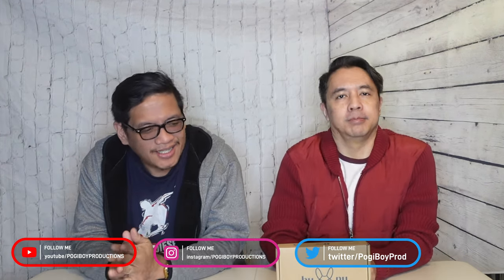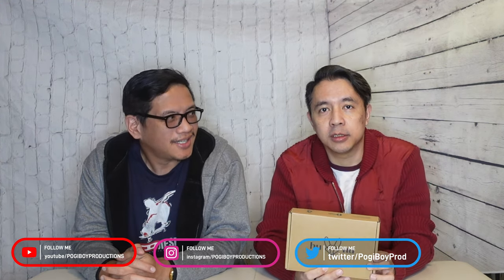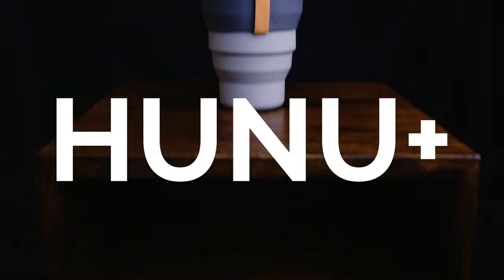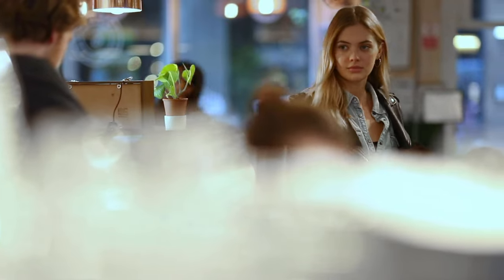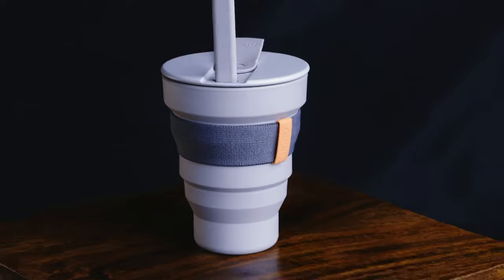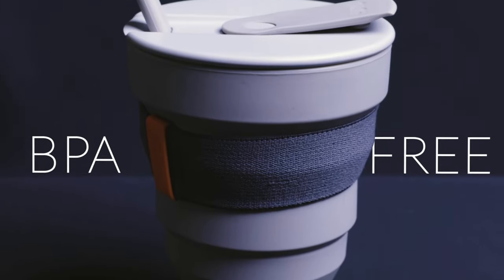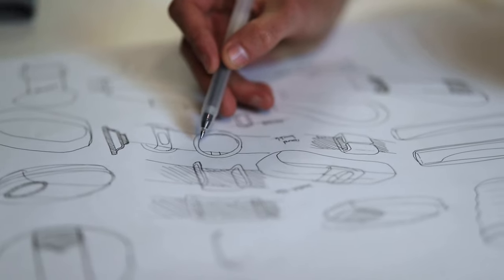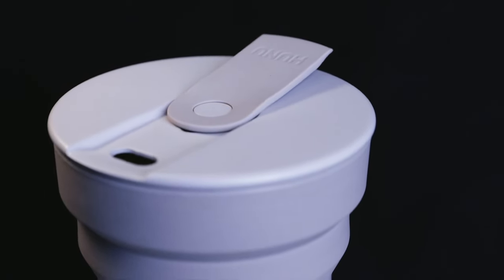HUNU + Cup - Collapsible Reusable Cup - Kickstarter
Here comes another Kickstarter item, the HUNU + Cup!   Vern just received this one in the mail a few weeks ago, but they've been steadily shipping since last year.

If you like portability, and the ability to bring a cup anywhere you go, this will do it!  It packs flat and you have an instant cup to bring with you at parties or picnics or wherever you may need one for a drink or two. :)